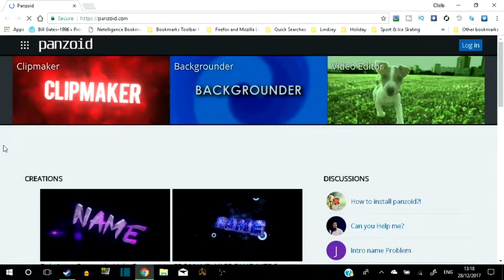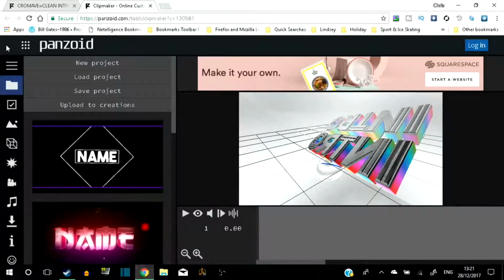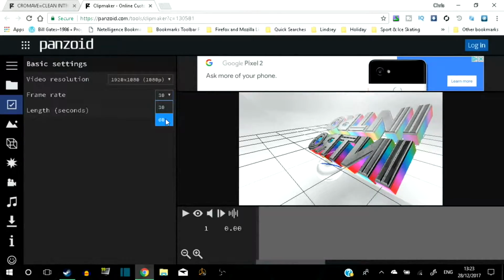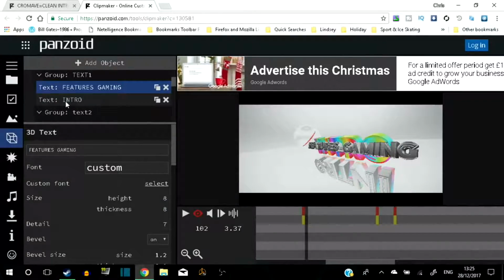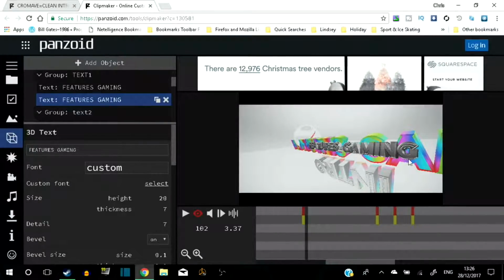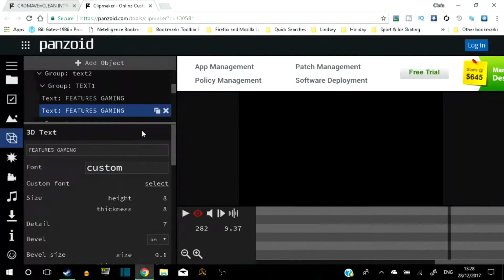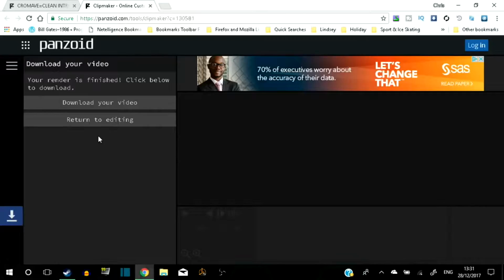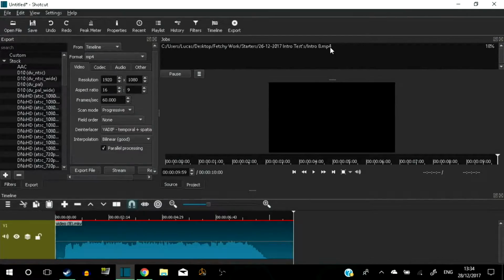HOW TO MAKE AN EPIC INTRO/OUTRO FOR FREE!! (2017-18)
Today, I make a video to show you guys how to make really cool intro's and outro's for your YouTube video's, and hope that your channel grows with really cool intro's!

Family Friendly - U

~ Features Gaming